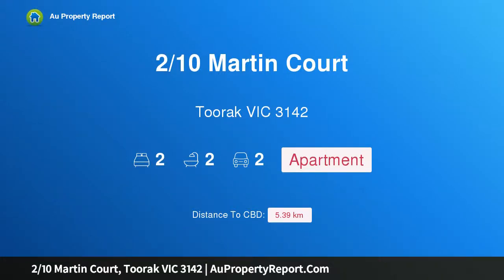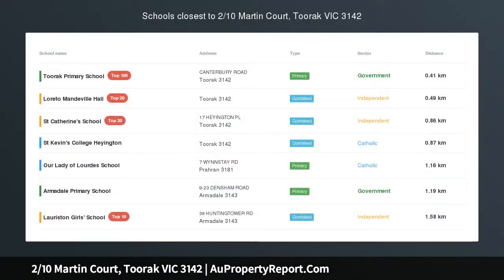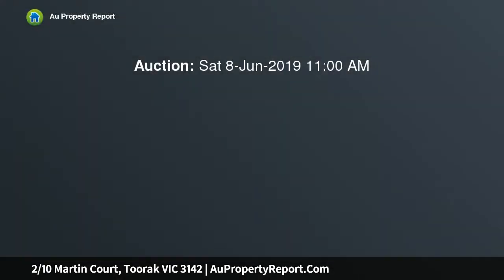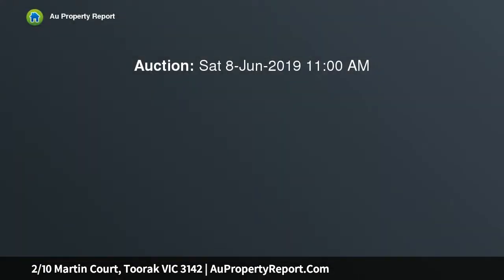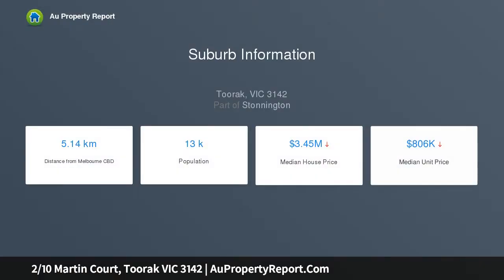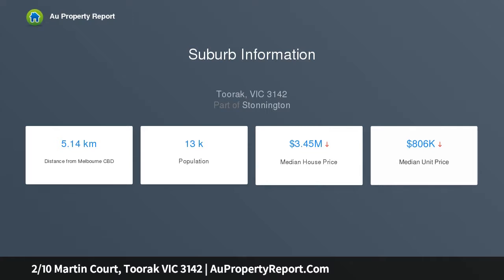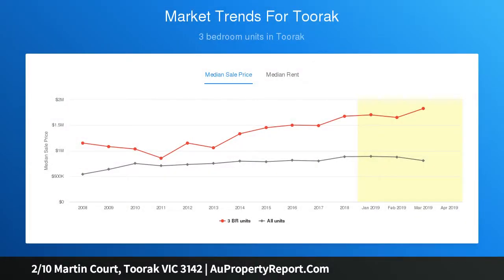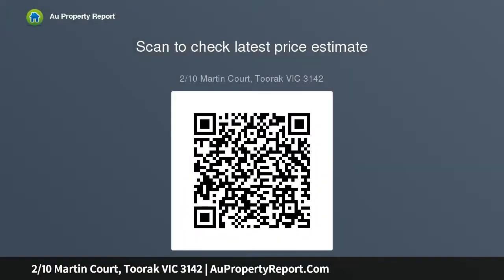2/10 Martin Court, Toorak VIC 3142 | AuPropertyReport.Com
2/10 Martin Court, Toorak VIC 3142
Property Type: apartment
Bedrooms: 2
Bathrooms: 2
Car Space: 2
Elegant Penthouse By Toorak Village